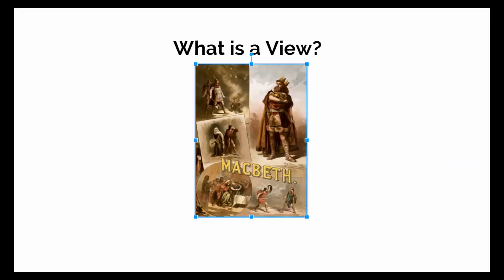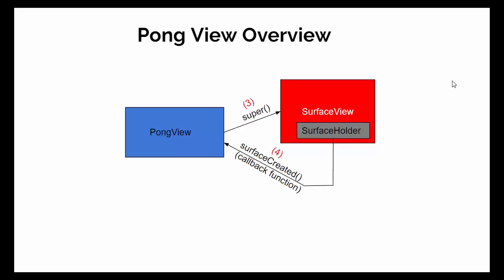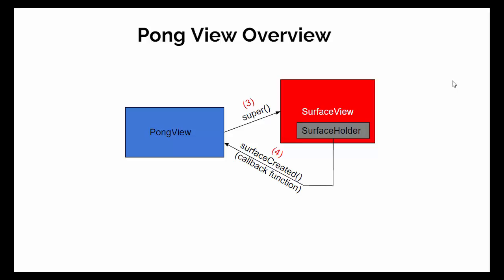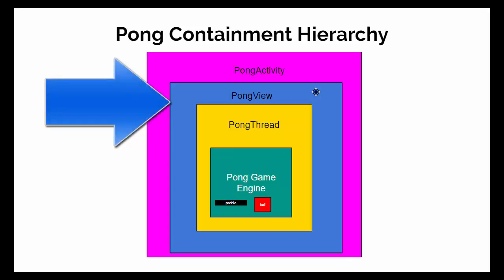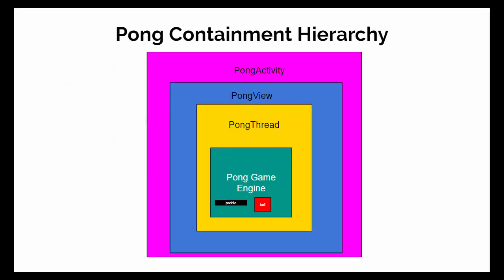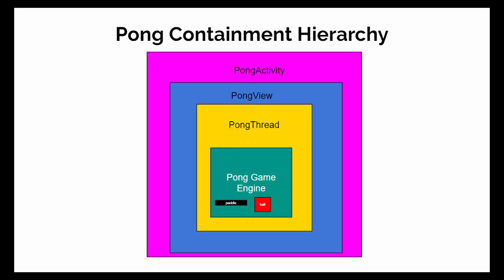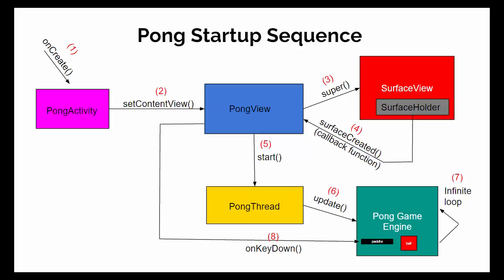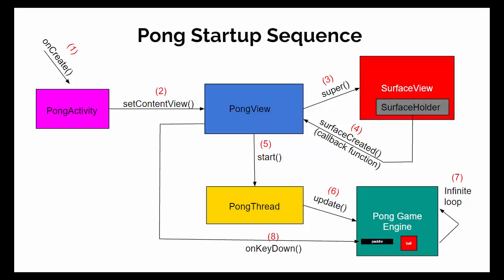CSP AS Pong Part 3 - Game Design Concepts